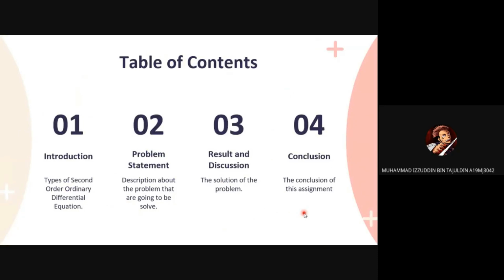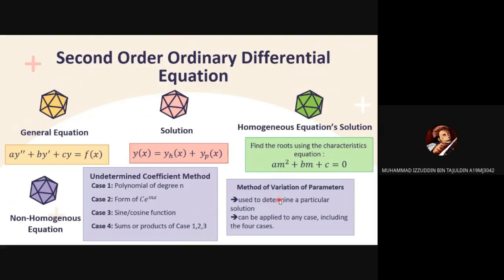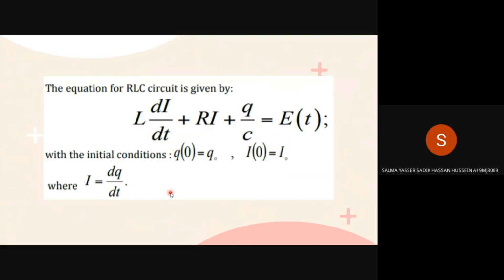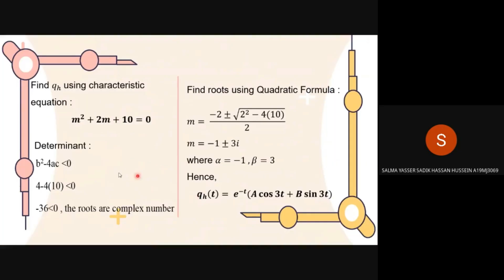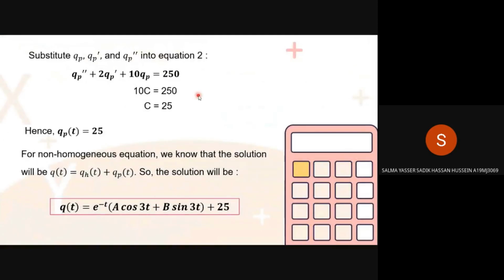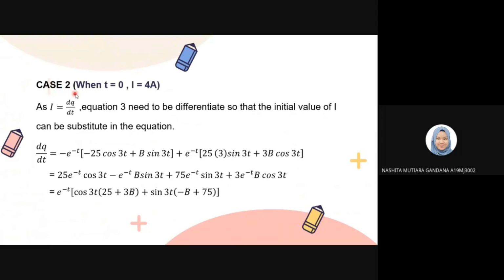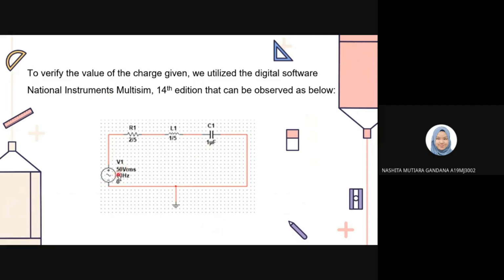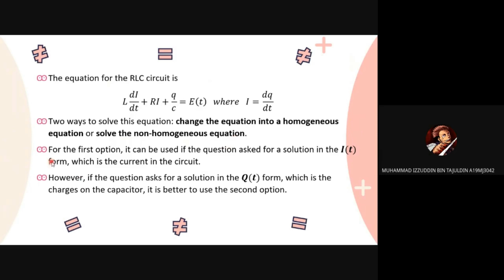Group 1 Math Assignment 2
Group 1 Math assignment 2- Application of second order on RLC circuit